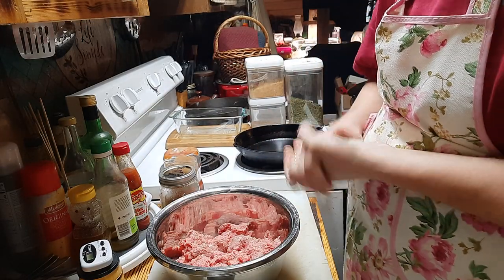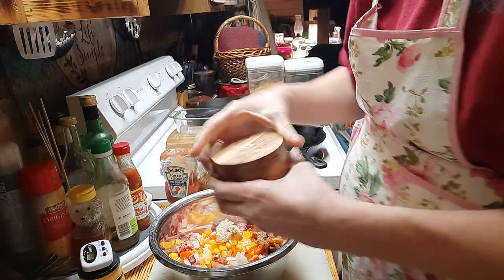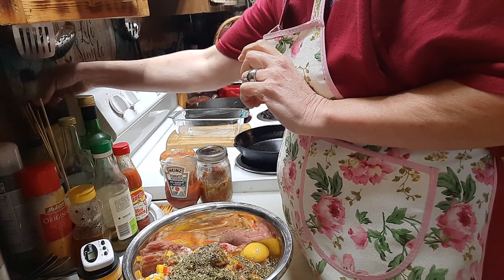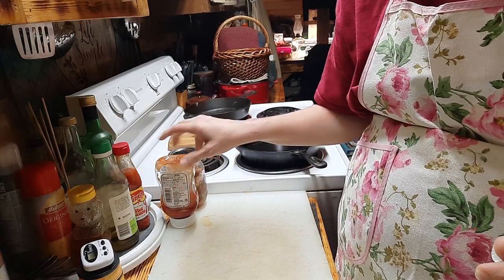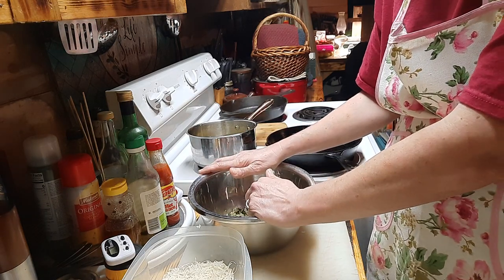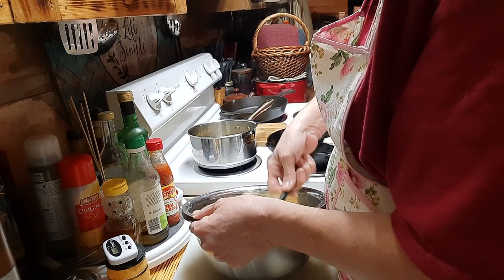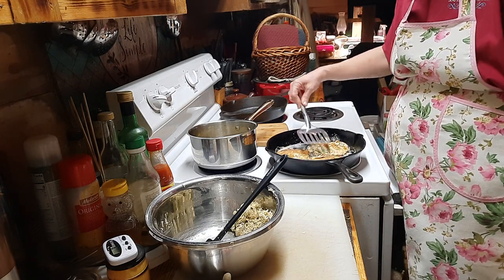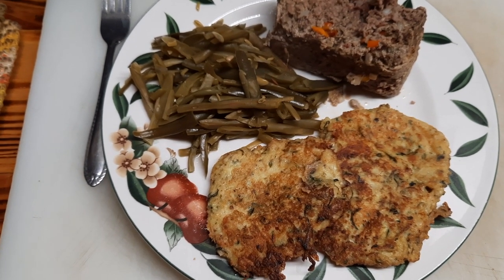homestead pantry meal meatloaf on the menu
come sup with us at our table,

zucchini fritters recipe:
2 medium zucchini shredded , squeezed and liquid removed.
2 medium eggs
1/3C. almond flour
3/4 c shredded mozzarella cheese or of choice
1/4C. grated parmesan cheese
1/2 tsp garlic powder

mix all ingredients into a medium bowl, mix well. scoop a nice size approximately the size of the ice cream scoop. into a hot pan with olive oil,  almond oil, Ghee or butter.  fry until golden brown in both sides and serve.

how you enjoy this as much as we did.